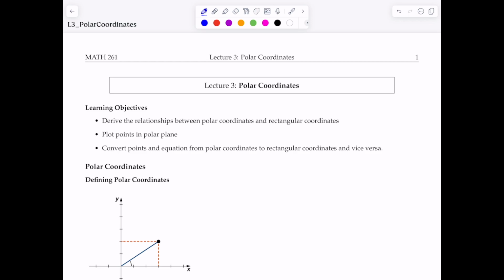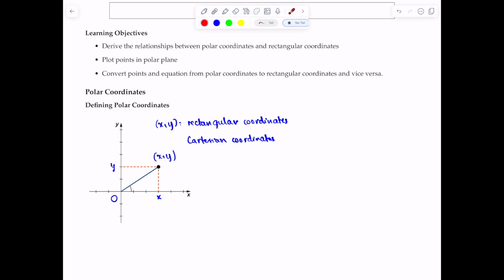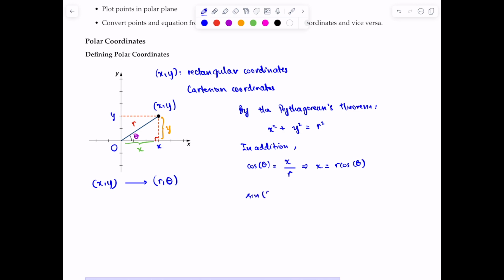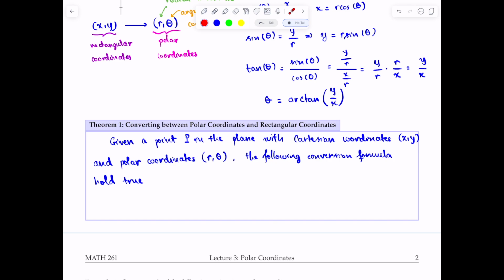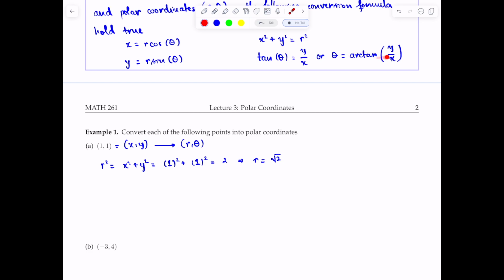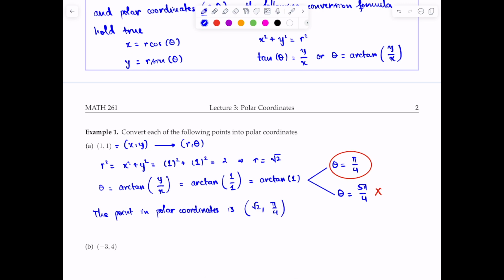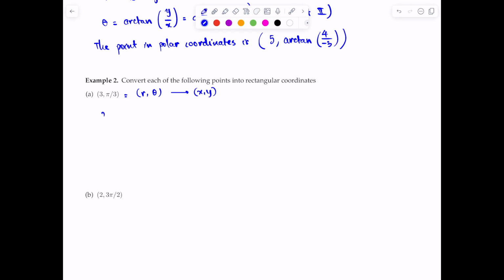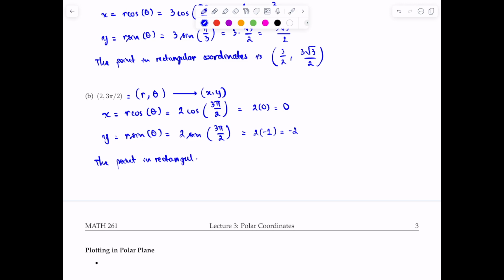L3 - Part 1 - Polar Coordinates - Plotting and Converting Points || Multivariable Calculus